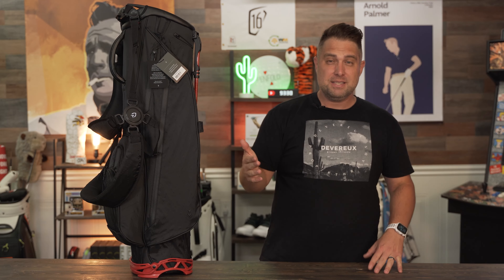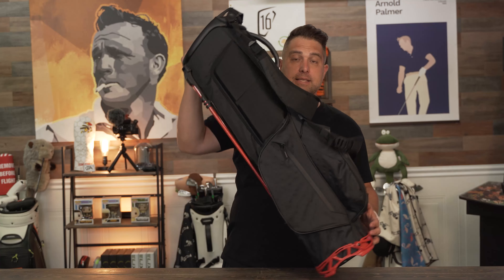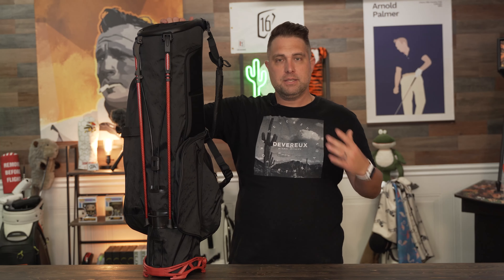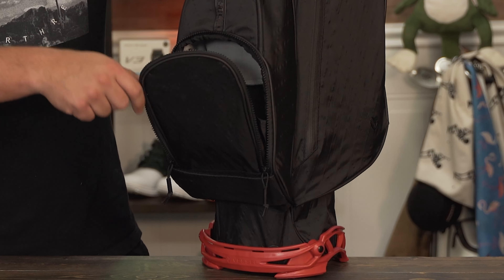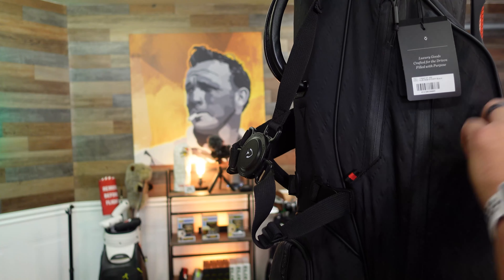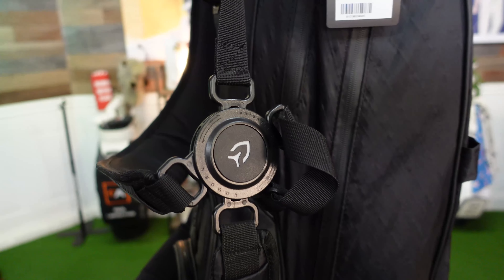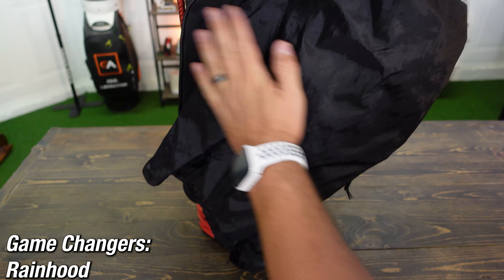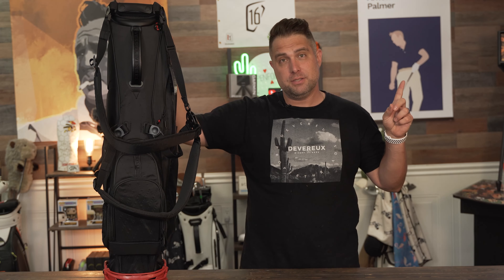Is this the FERRARI OF GOLF BAGS? | Vessel VLS Golf Bag Review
What you really need to know about the Vessel VLS Golf Bag. In this review we highlight all the key features that you have been looking for.

GEAR MENTIONED

🛒 VLS Lux Golf Bag
🛒 VLS Golf Bag

This YouTube channel is designed to help you play better golf, also to help you enjoy your golf more!

I am just like you. I am not a pro, I just love the game of golf and in the pursuit of getting better created Golfers Authority to provide you unbiased reviews, buyer guides, tips, and advice that can and will help you improve your golf game.